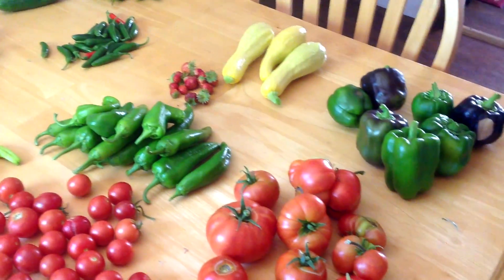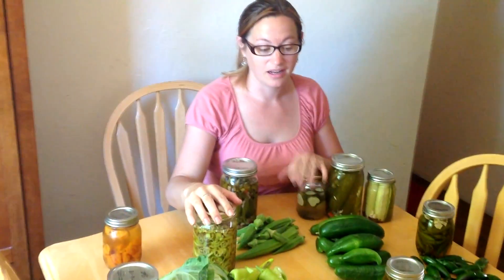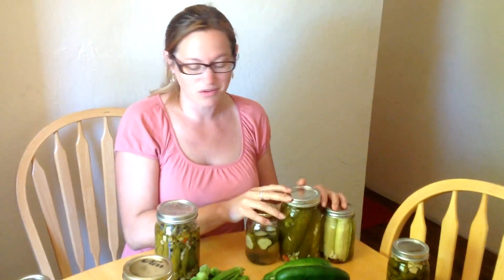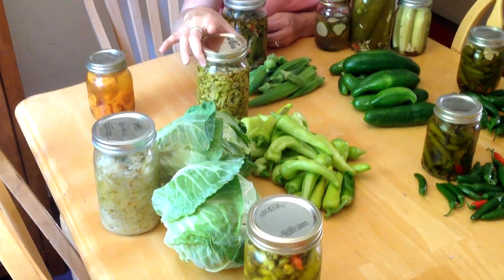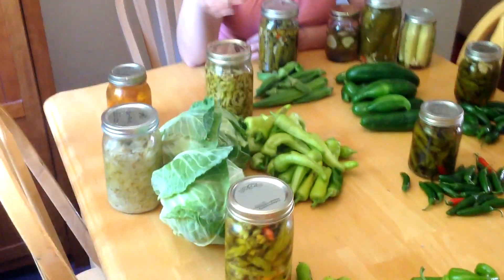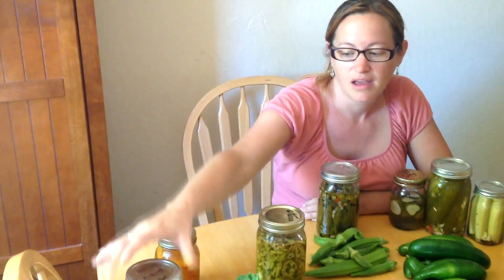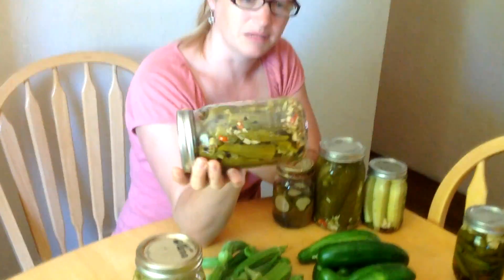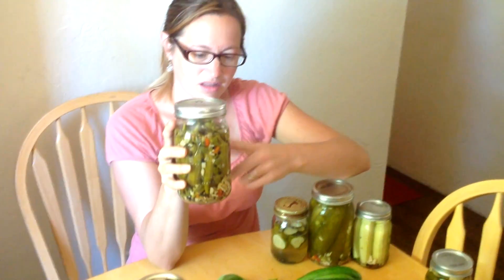Cold Canning vs Water Bath vs Pressure Canning Garden Vegetables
Three Canning Methods For Garden Vegetables

When we talk about canning and preserving your garden vegetables there are three different primary methods we can use. All for different reasons.

Cold Canning or Pickling
We use cold canning for short term cold storage. It's fast and easy (compared to other methods). We pickle cucumbers, squash, and a variety of peppers. In fact you can pickle lots of things. It's really just a brine and some seasoning. It's up to you how hot you want your seasoning to be. We use coriander, whole black pepper, dill, salt, onion and garlic.

Water Bath Canning
Water Bath Canning gets up to boiling temperature generally 210 degrees Farenheit. This is ok to do with high acid vegetables like tomatoes. However most vegetables are not high enough PH level of acid to trust in a water bath canning method.

Pressure Canning
Pressure Canning gets your internal temperature of jars up to and exceeding 240 degrees Fahrenheit. This is hot enough to kill of botulism and other bacteria that could cause serious health issues.

If you properly can your food then it will stay preserved, acceptably 5 years (but some have eaten food much older than that and had no problems at all).